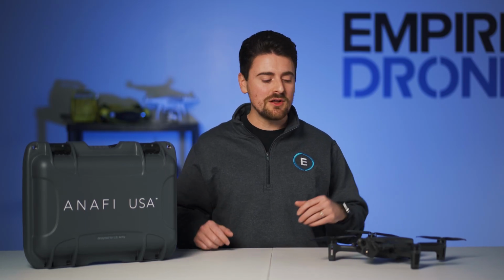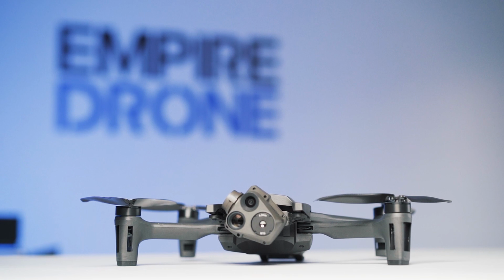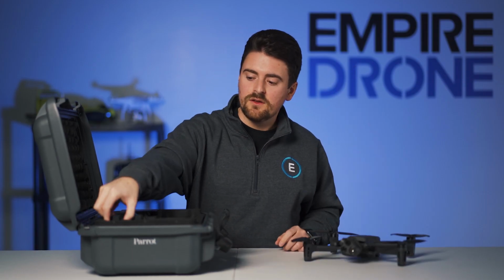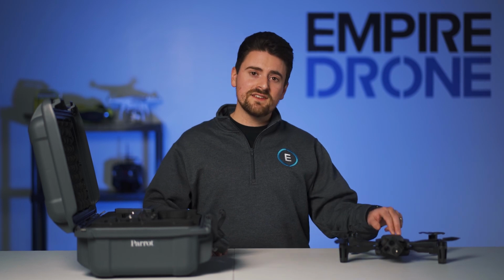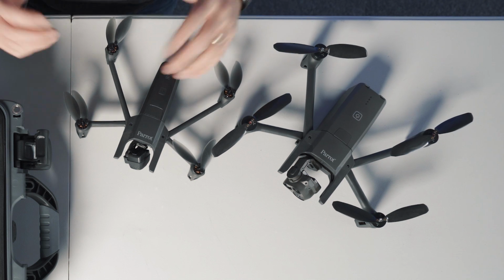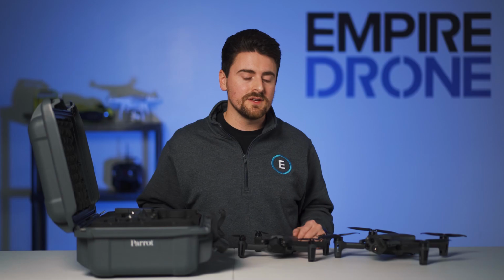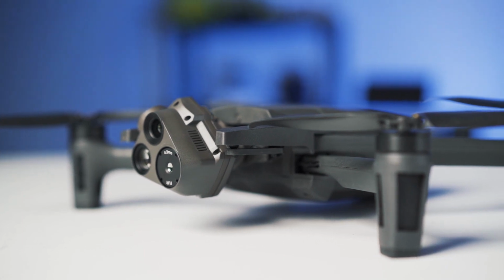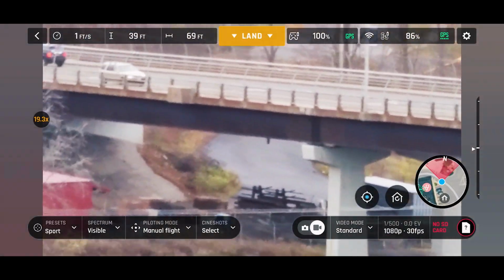PARROT ANAFI USA - Unboxing & Review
Find this product, and many more including drone platforms, payloads, and accessories